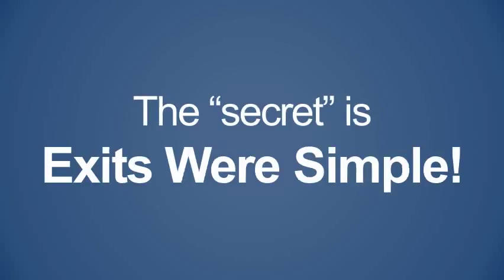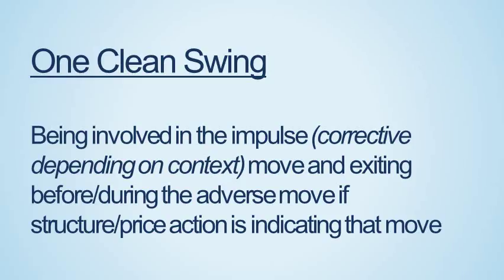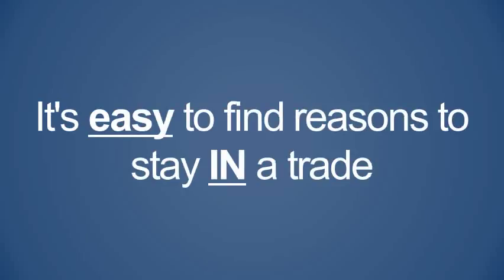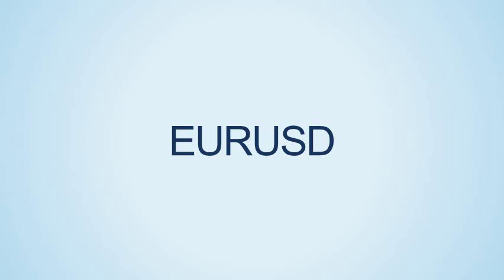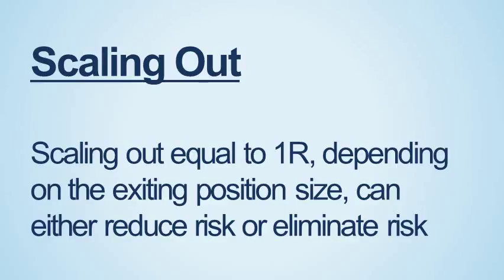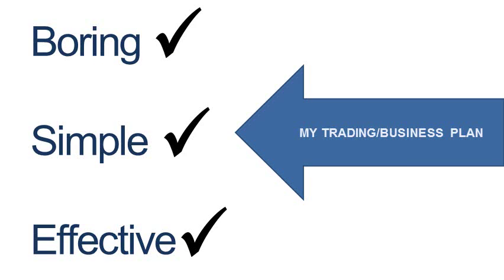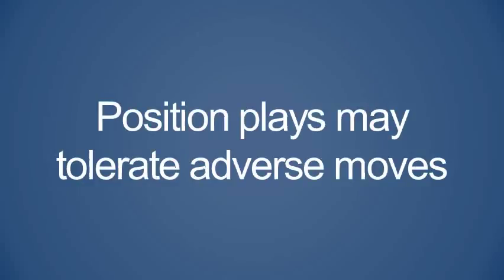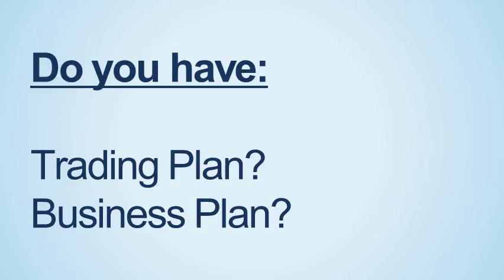Swing Trade Exit Secret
ARE YOU REALLY MAKING MONEY?

I'veve recently run a series of trading posts that used actual live Forex swing trades to hammer home points in the articles.

The secret being the exits were simple and as you will see, they were at a great point in the chart especially since my swing trading is all about one clean swing.  More importantly, these exits take into account the thoughts that were expressed in the previous trading posts.

One Clean Swing:  Being involved in the impulse (corrective depending on context) move and exiting before/during the adverse move if structure/price action is indicating that move

NetPicks Services are offered for educational and informational purposes only and should NOT be construed as a securities-related offer or solicitation or be relied upon as personalized investment advice. We are not financial advisors and cannot give personalized advice. There is a risk of loss in all trading, and you may lose some or all of your original investment. Results presented are not typical.